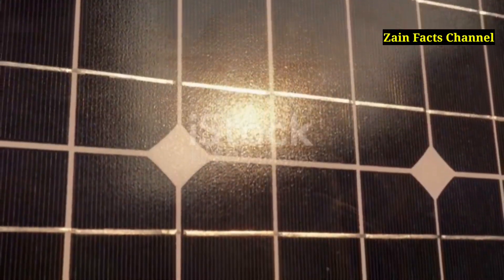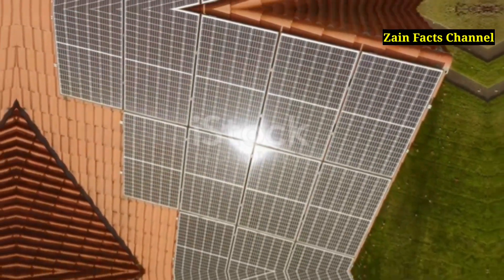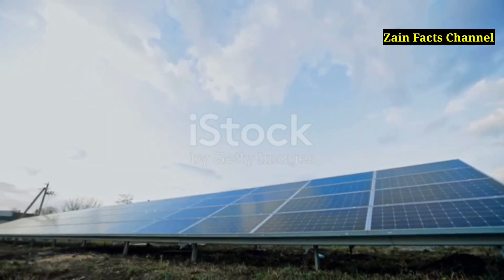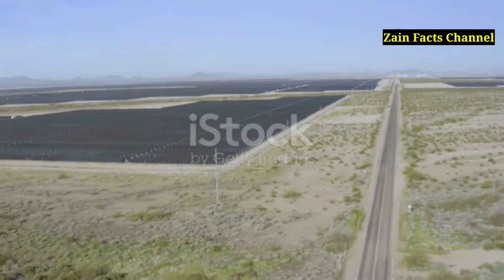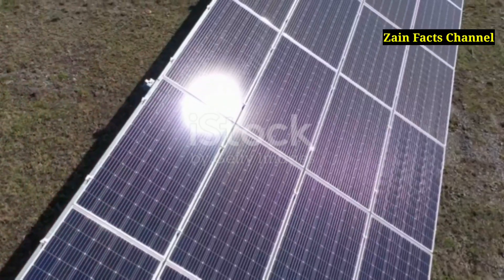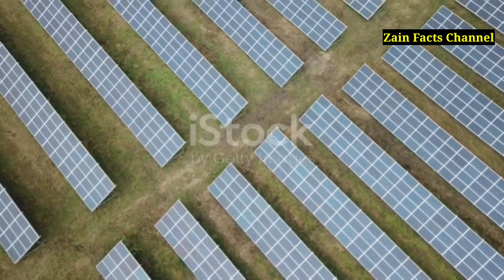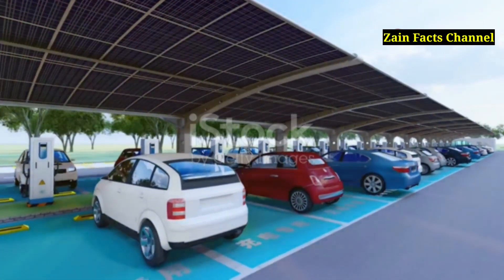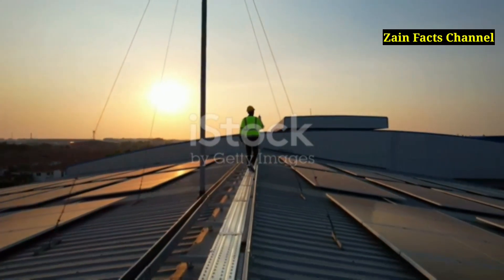Unlocking Solar Energy: The Fascinating Physics of Sun Power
Explore the incredible potential of solar energy! 🌞 Learn how solar panels work, the physics behind harnessing sunlight, and the incredible benefits of solar power for our planet. As we delve into the science and technology of solar energy, we'll also look at future trends and advancements in this field.

Join us on this journey to uncover the power of the sun and its potential to revolutionize our energy systems. 🌞✨